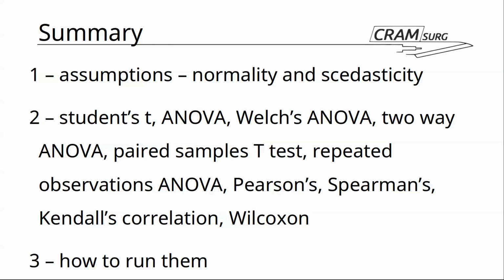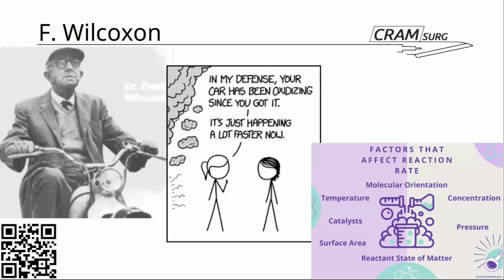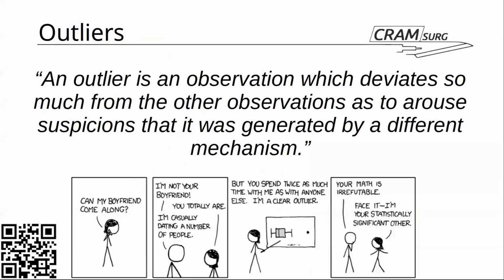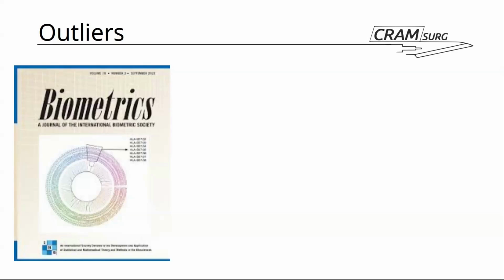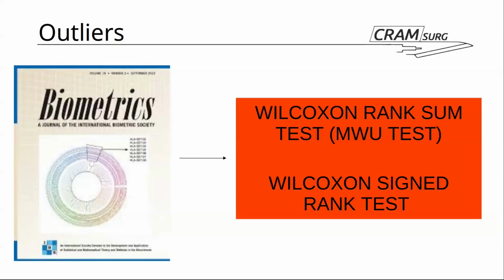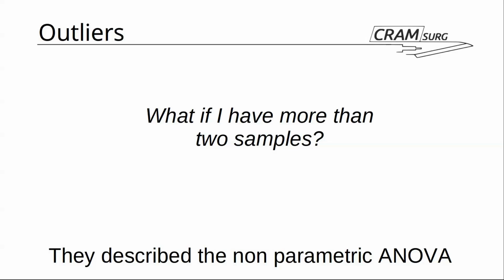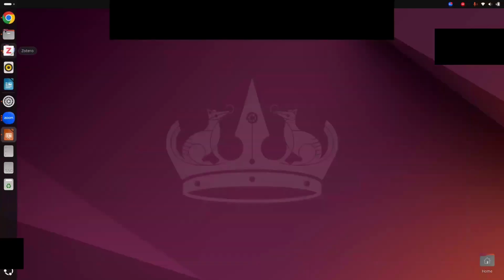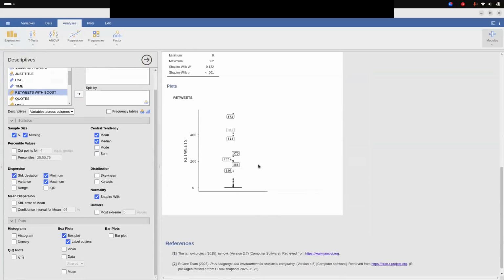CRAMsurg chapter 49: DIY statistics part 12 - non parametric ANOVA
Chapter 49 of CRAMSURG - Clinical Research Appraisal and Methodology for Surgical Trainees.

Gio Perin talks about a practical guide to statistical tests - part 12: non parametric ANOVA.